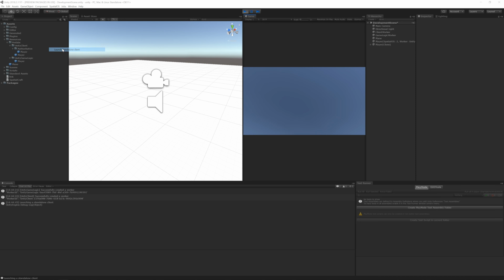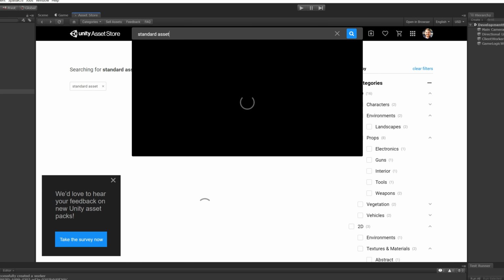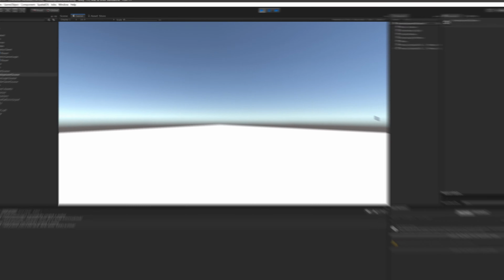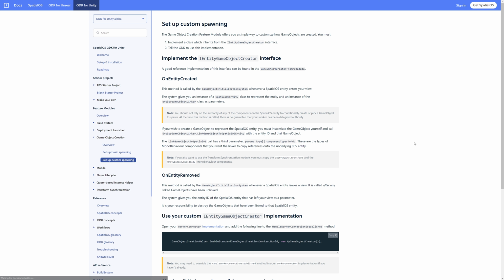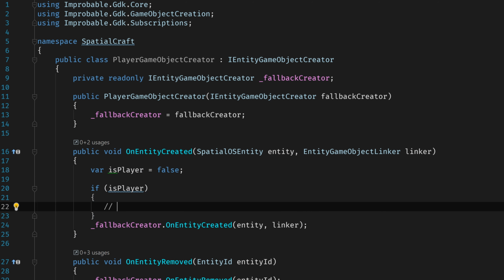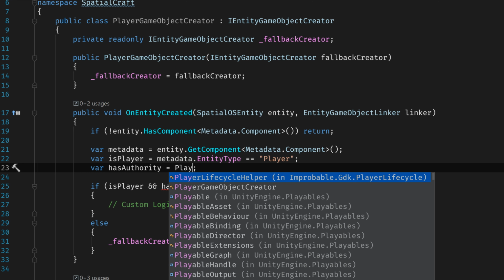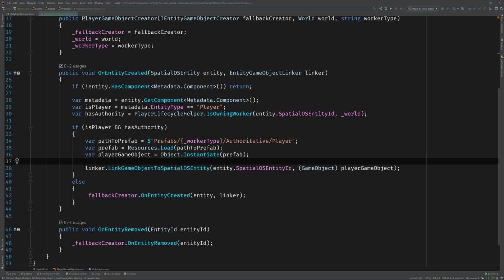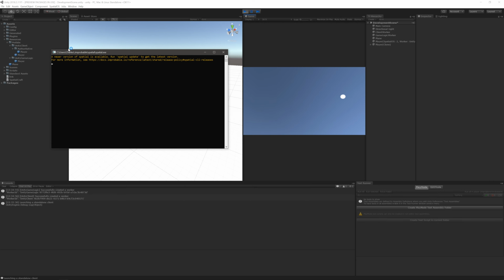SpatialOS Tutorial Series | Player Movement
This is part 3 of my SpatialOS tutorial series. In this video, I'll show you how to add player movement to your SpatialOS based multiplayer game.